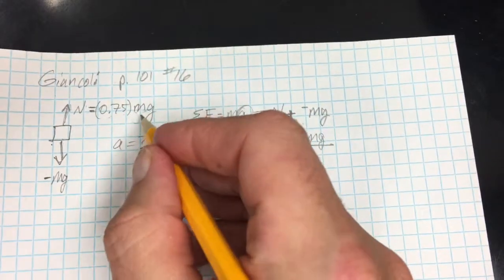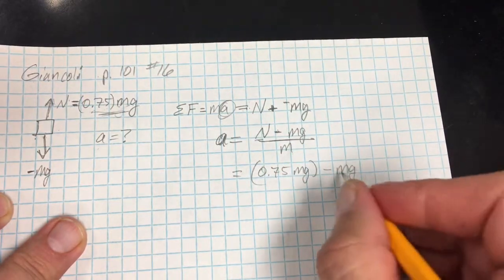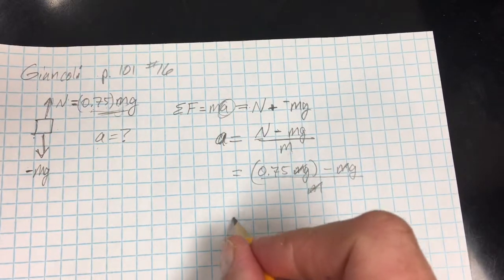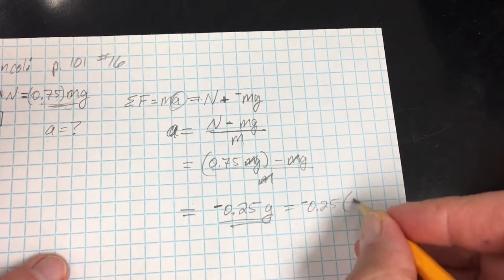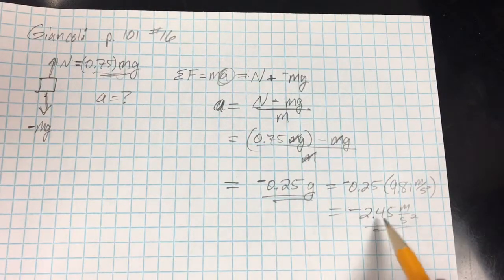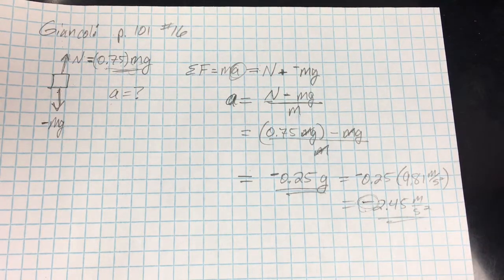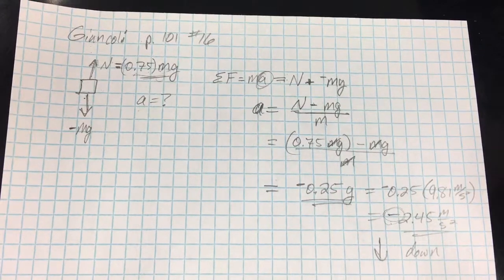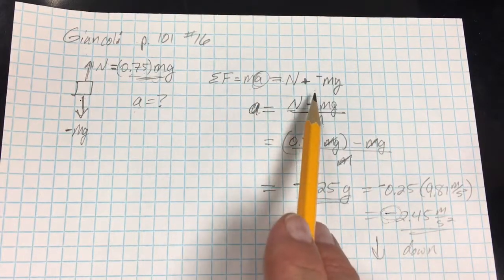N2L Problem: Woman On An Elevator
How to solve a sample Newton’s 2nd Law problem in one dimension. Taken from p. 101, #16 of Giancoli 7th edition.